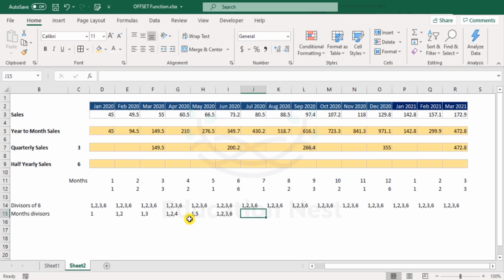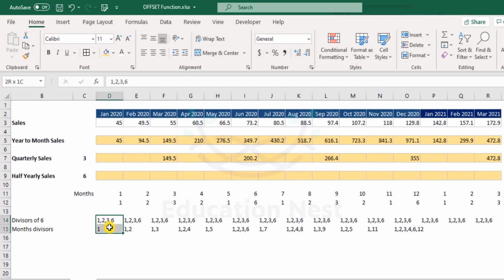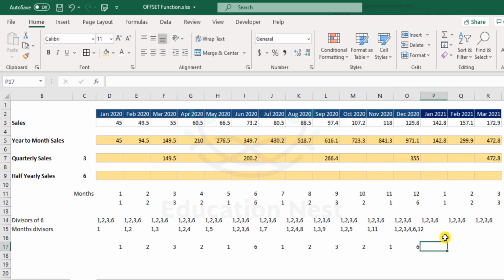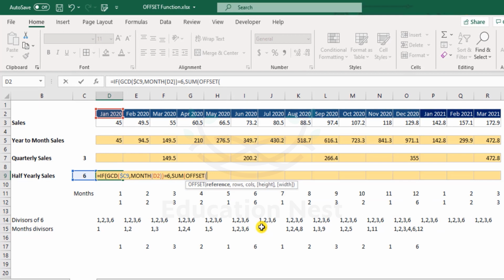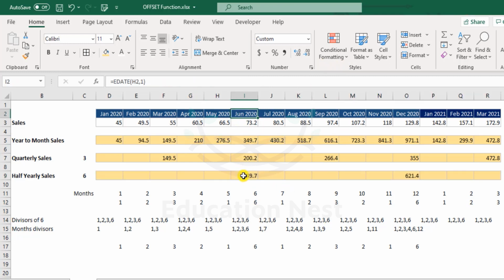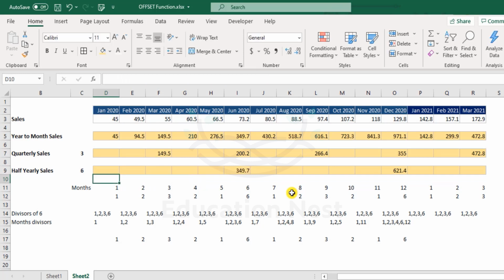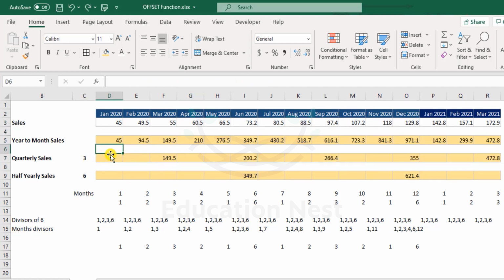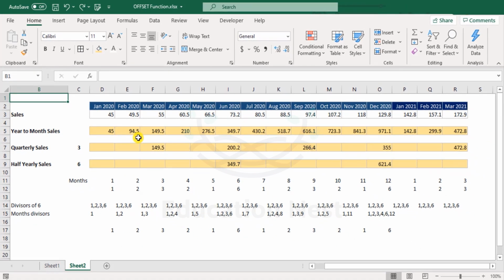Excel Magic: Demystifying the OFFSET Function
In this video, we delve into the powerful OFFSET function in Excel. If you've ever struggled with dynamic data analysis or creating flexible formulas, the OFFSET function is your solution. Join us as we demystify this Excel function, providing clear explanations and practical examples. Whether you're a beginner or an Excel pro, this comprehensive tutorial will equip you with the knowledge and skills to leverage the OFFSET function to its full potential. Watch now and unlock the magic of the OFFSET function in Excel!